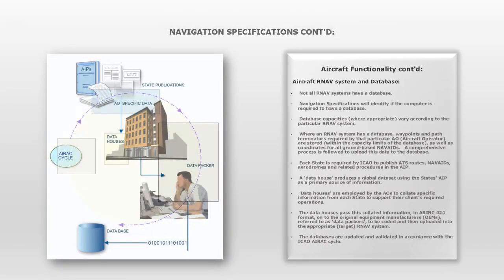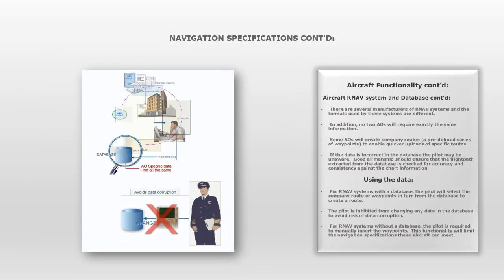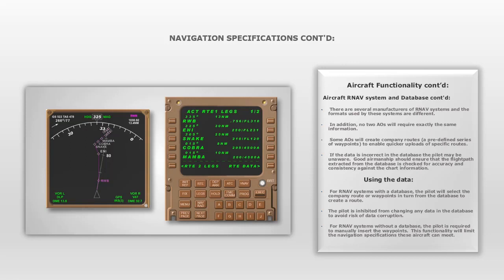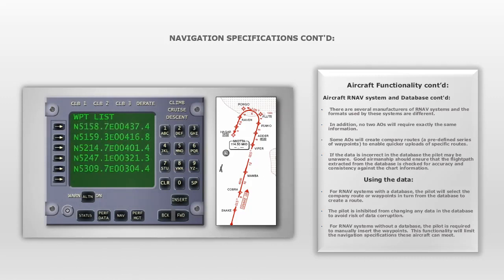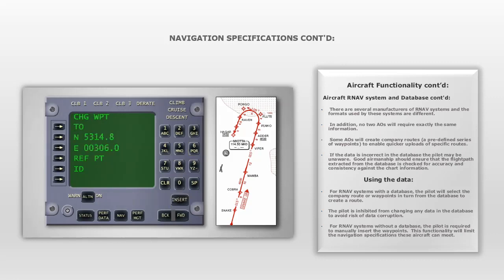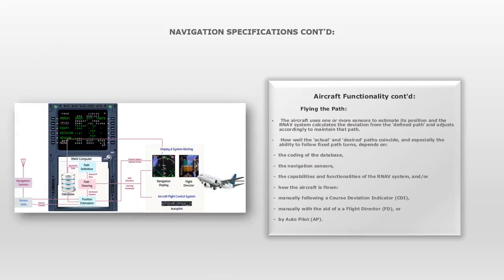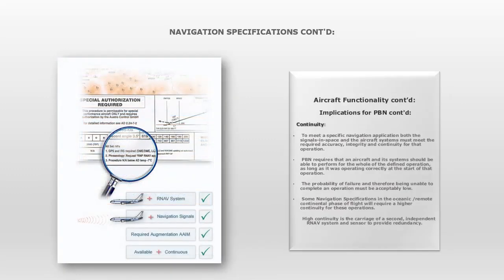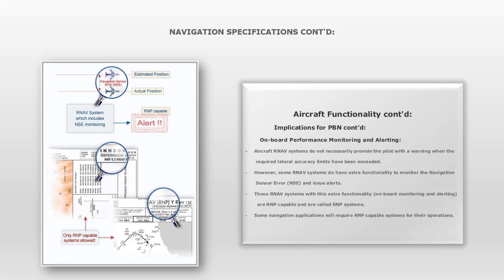Performance Based Navigation Training PBN #07 Navigation Specifications Part 3